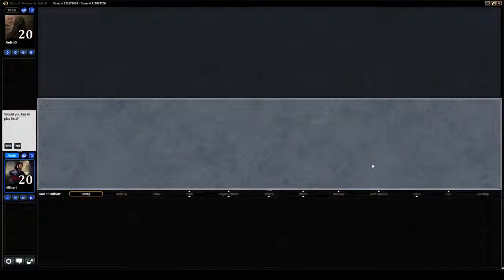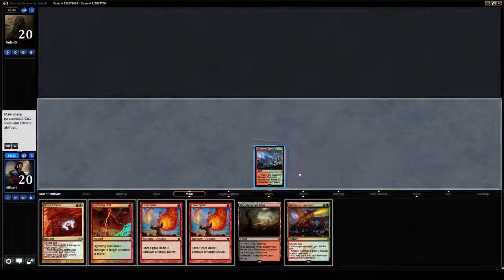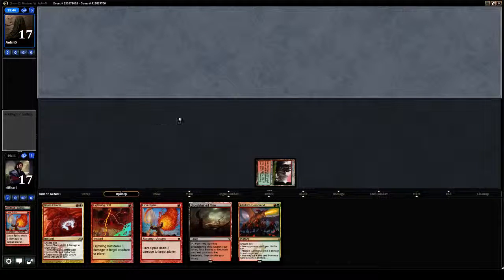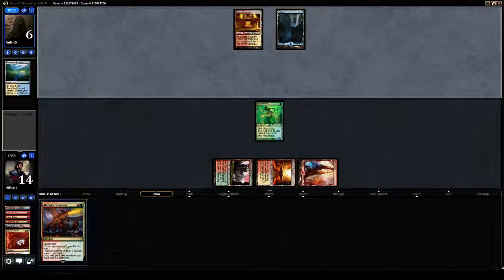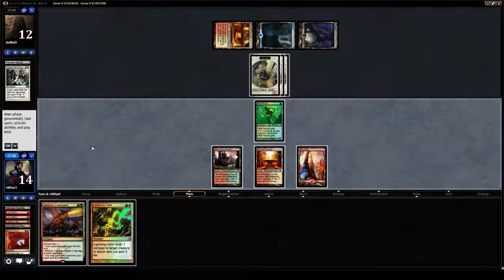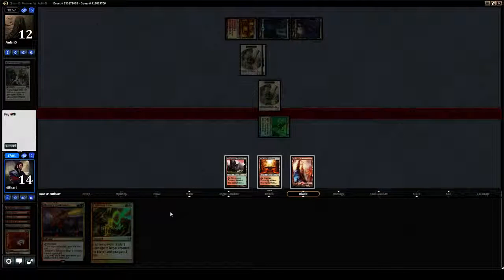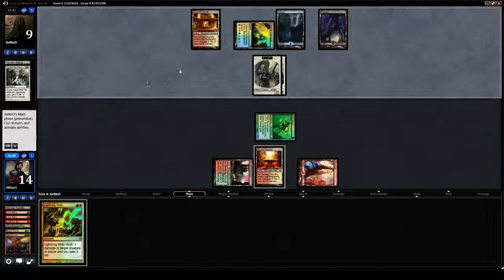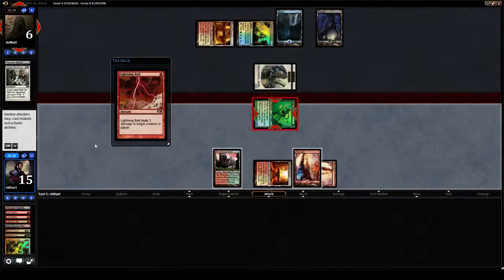Modern Magic Burn vs 4 color Gifts Ungiven, Game 2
Max fights the uphill battle against an unconventional Gifts Ungiven opponent on today's Modern Magic Match-up. Will we kill it with fire?!